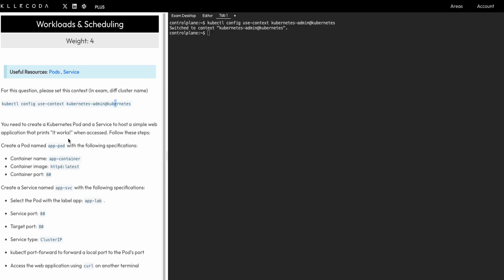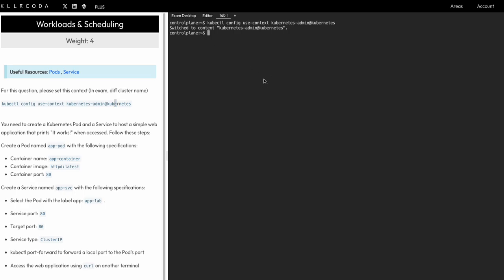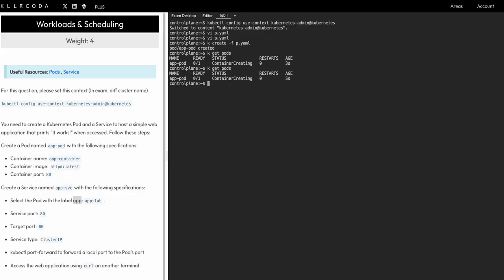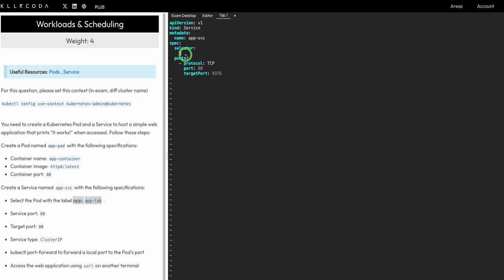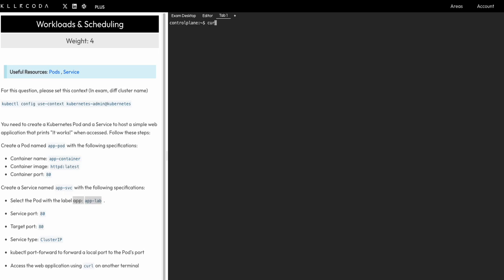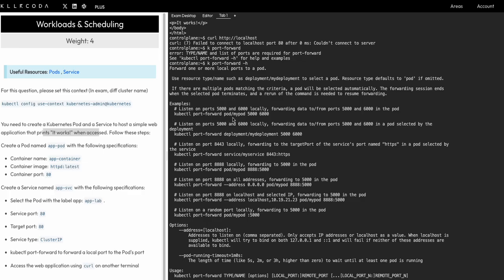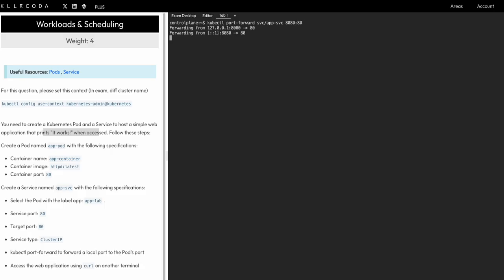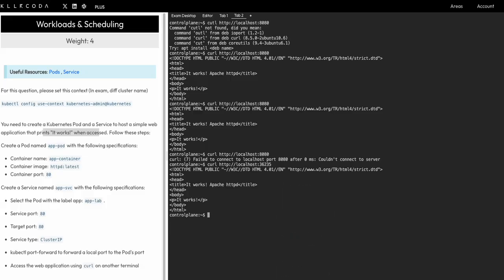CKA Exam 2025 Port forward a local port to pod:service's port Workloads an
Hi everyone,
You are watching the 9th video in Workloads and Scheduling playlist, one of the newest concepts as per 'February 18, 2025 00:00 UTC' in CKA .

You can access all CKA handson videos based on the exam weightage in the playlists.